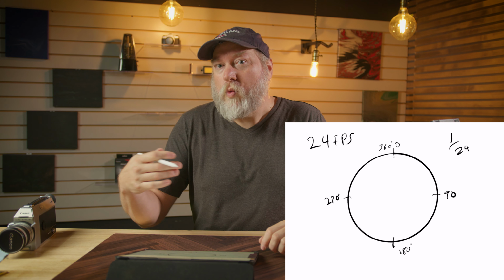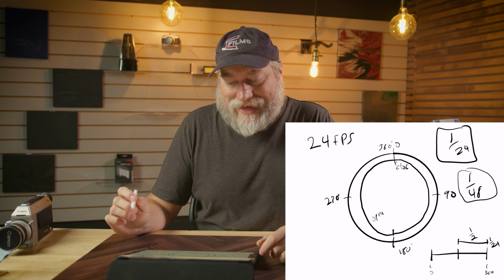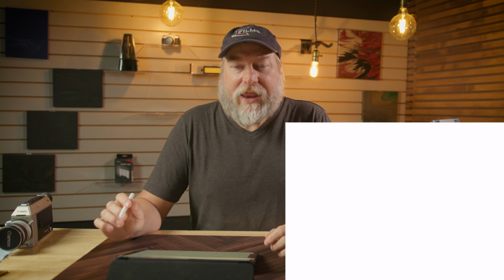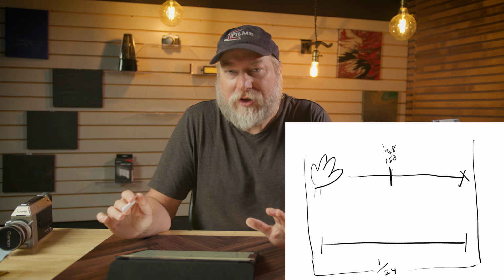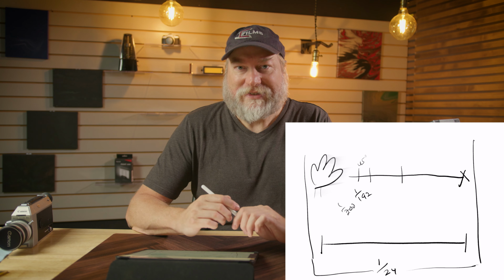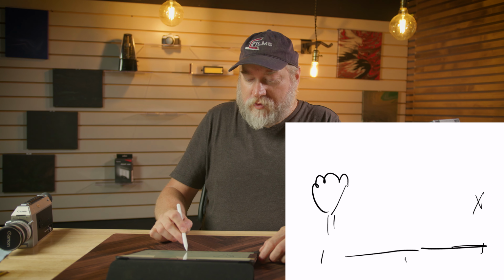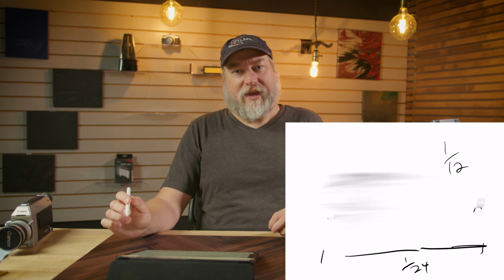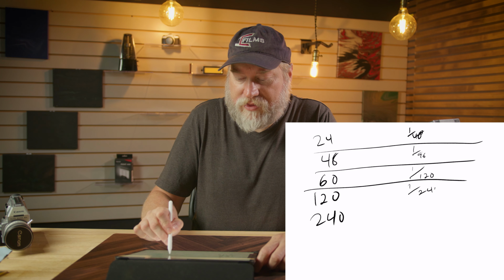Understanding Shutter Speed and Shutter Angle in Cameras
THIS EPISODE —  I break down exactly what shutter angle and shutter speed is and how it affects your footage/photos.

► WHATS MY FAVORITE GEAR

⚡︎FAVORITE MEDIUM PRICED CINEMATIC CAMERA
⚡︎FAVORITE MEDIUM PRICED TIMELAPSE CAMERA
⚡︎FAVORITE AFORDABLE CINEMATIC CAMERA
⚡︎FAVORITE AFORDABLE TIMELAPSE CAMERA
⚡︎FAVORITE FULL FRAME TELEPHOTO ZOOM LENS
⚡︎FAVORITE FULL FRAME SUPER TELEPHOTO ZOOM LENS
⚡︎FAVORITE FULL FRAME ZOOM LENS
⚡︎FAVORITE FULL FRAME WIDE ANGLE ZOOM LENS
⚡︎FAVORITE FULL FRAME MACRO LENS
⚡︎FAVORITE APSC/S35 WIDE ANGLE ZOOM LENS
⚡︎FAVORITE APSC/S35 ZOOM LENS
⚡︎FAVORITE APSC/S35 TELEPHOTO ZOOM LENS
⚡︎FAVORITE APSC/S35 SUPER TELEPHOTO ZOOM LENS
⚡︎FAVORITE APSC/S35 MACRO LENS
⚡︎FAVORITE SPECIALTY PROBE MACRO LENS
⚡︎FAVORITE ULTRA WIDE ANGLE LENS
⚡︎FAVORITE MATTEBOX
⚡︎FAVORITE ND FILTERS
⚡︎FAVORITE ON CAMERA MICROPHONE
⚡︎FAVORITE WIRELESS MICROPHONE
⚡︎FAVORITE ACTION CAMERA
⚡︎FAVORITE OTHER ACTION CAMERA
⚡︎FAVORITE 360 CAMERA
⚡︎FAVORITE CINEMATIC DRONE
⚡︎FAVORITE AFFORDABLE DRONE
⚡︎FAVORITE 3 AXIS GIMBAL
⚡︎FAVORITE VLOGGING TRIPOD
⚡︎FAVORITE COMPACT TRAVEL TRIPOD
⚡︎FAVORITE CINEMATIC TRIPOD
⚡︎FAVORITE CAMERA BACKPACK

► FAVORITE FILMMAKING BOOKS

BACKSTAGE HANDBOOK
IN THE BLINK OF AN EYE
FILM DIRECTING SHOT BY SHOT